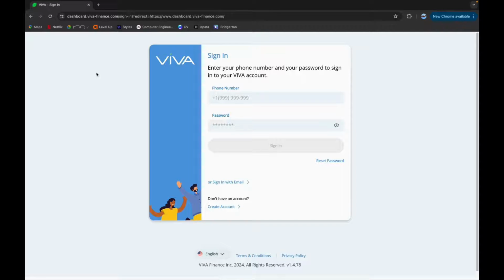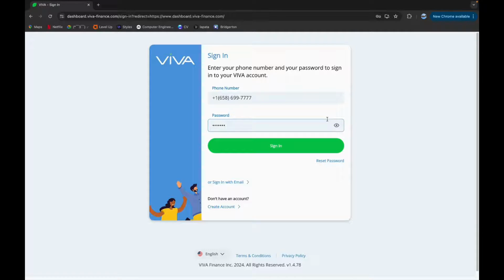Viva Finance Login: How to Login Viva Finance Account 2024?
In this quick and easy tutorial, we'll show you how to log into your Viva account effortlessly. Whether you're accessing Viva for work, school, or personal use, we provide clear, step-by-step instructions to help you navigate the login process smoothly. Learn how to troubleshoot common login issues, secure your account, and get the most out of Viva's features.
Perfect for beginners and experienced users alike, this video ensures you can access your Viva account with confidence. Watch now and simplify your login experience!